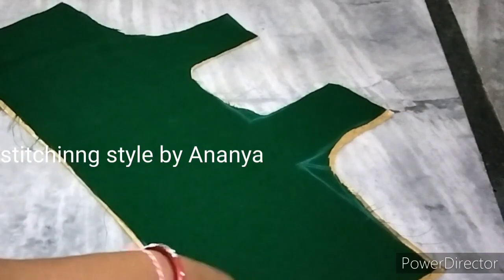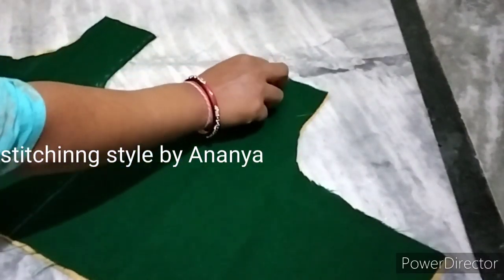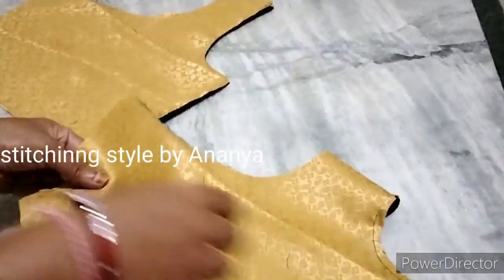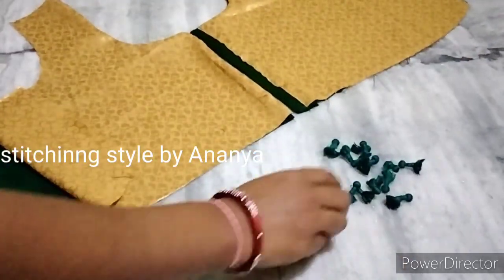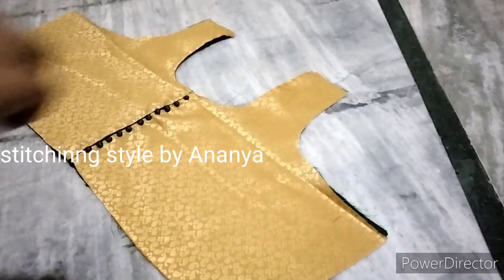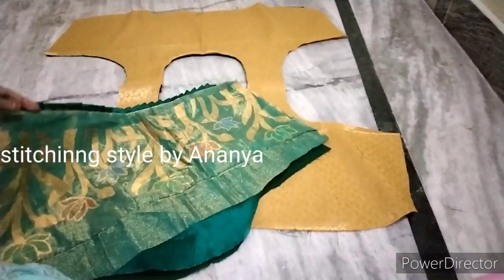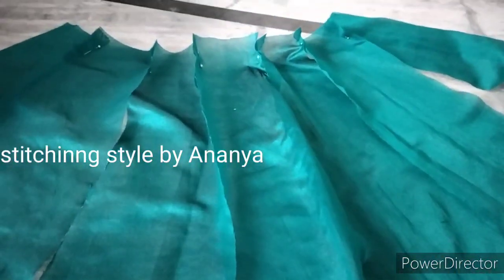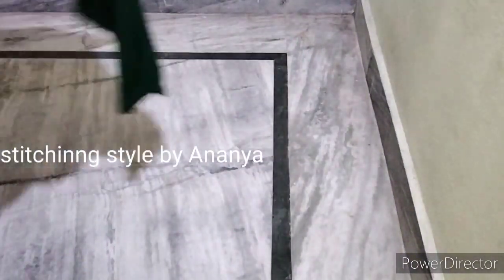long frock stitching in telugu|saree converted to dress| Reuse saree|anarkali dress stitching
hi friends well come to my channel.